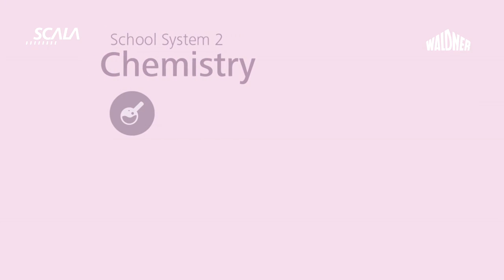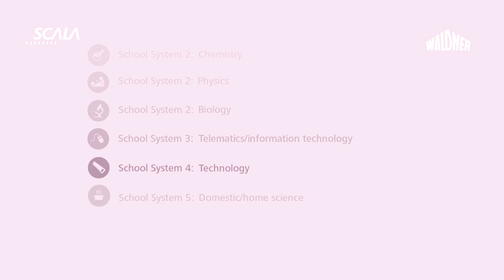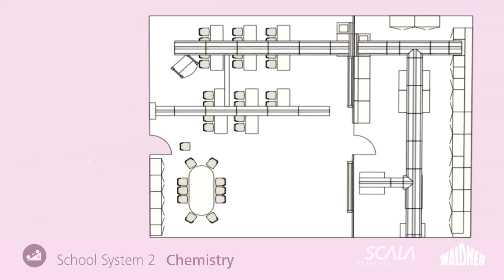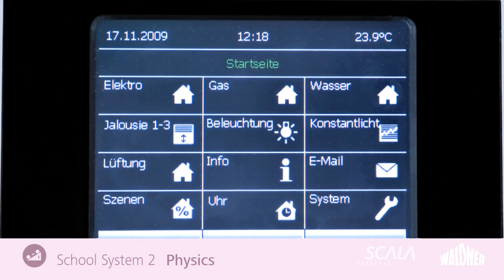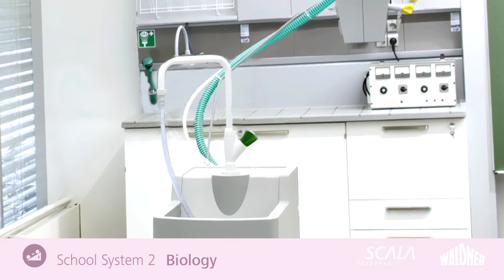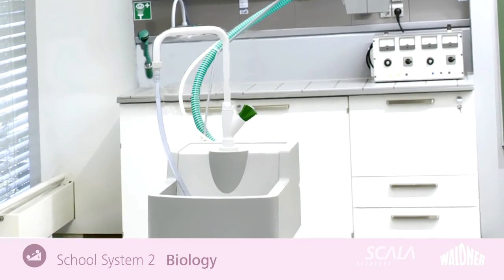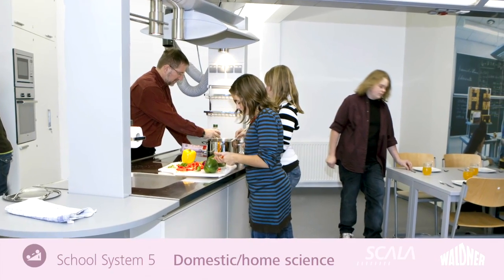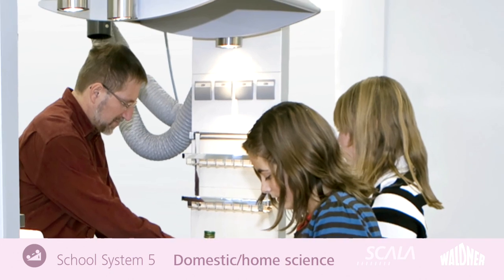Multifunctional school lab types, Waldner school labs